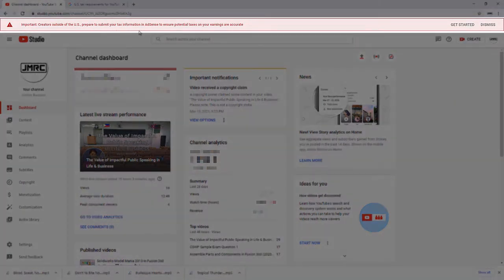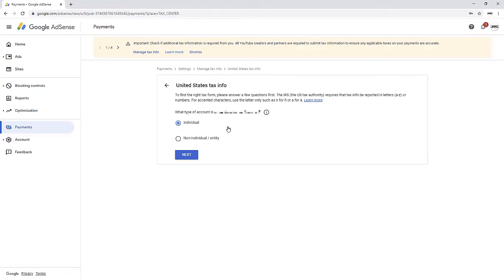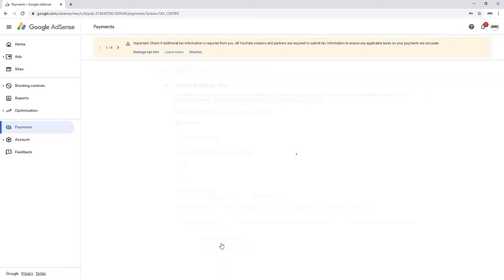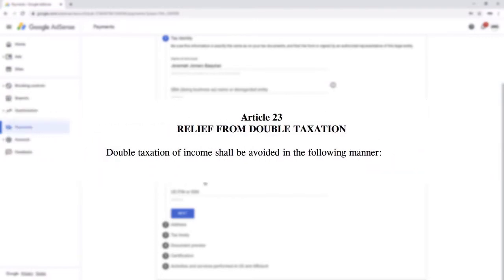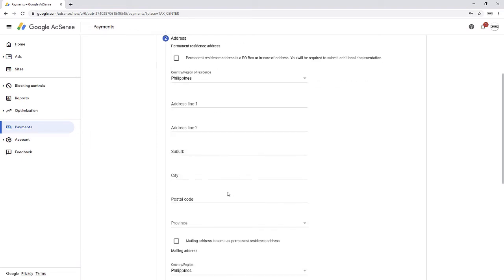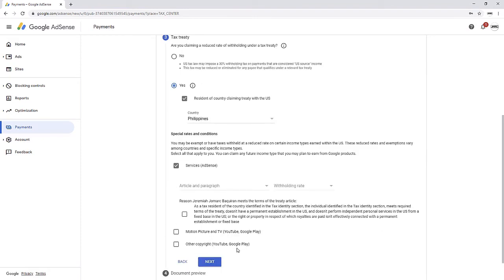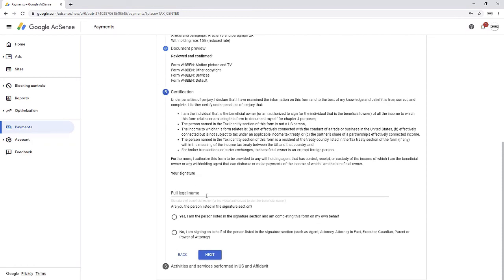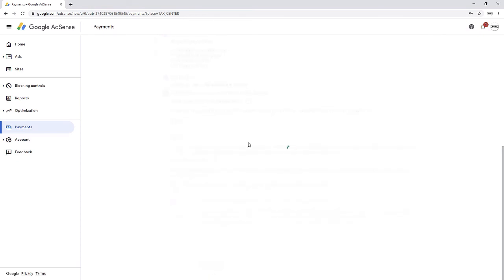Philippines Youtube TAX INFO UPDATE Step by step TAX Reduction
Sharing step by step on how to go over Adsense and comply with Youtube's requirement for tax info update.
Deadline of submitting tax info to google is 31st of May 2021.
Google may be required to deduct up to 24% of your total earnings worldwide if no action taken now.

If you think this was helpful,
It helps the channel a lot.